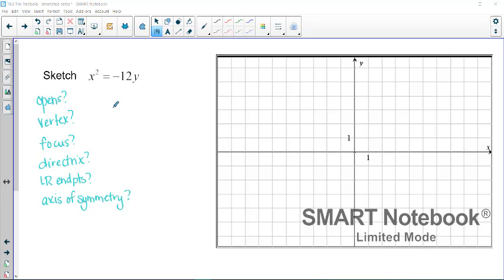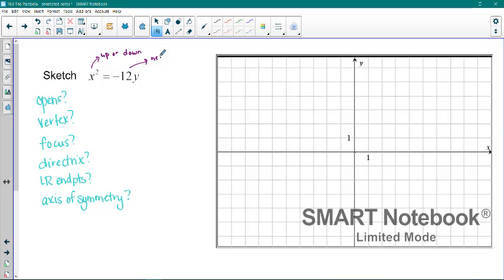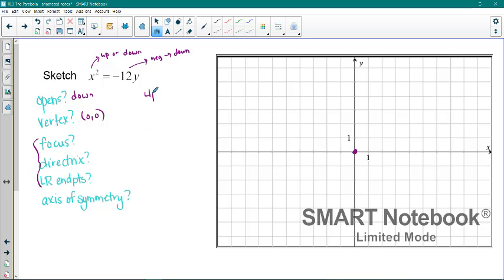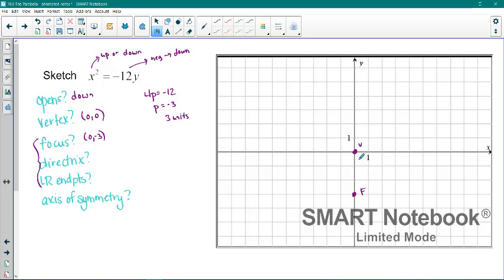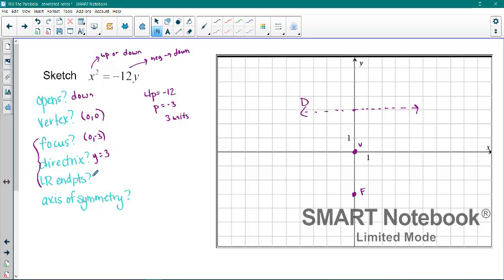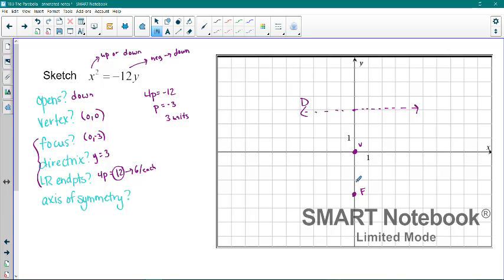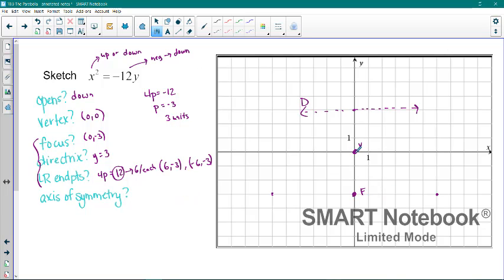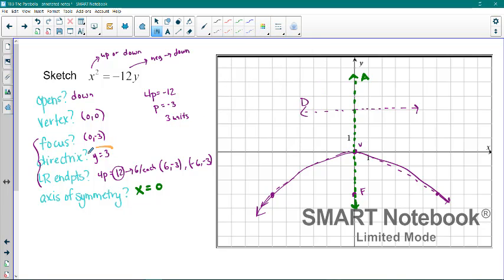Parabola 2 Graphing example vertex at origin